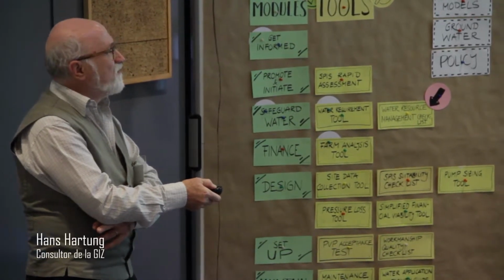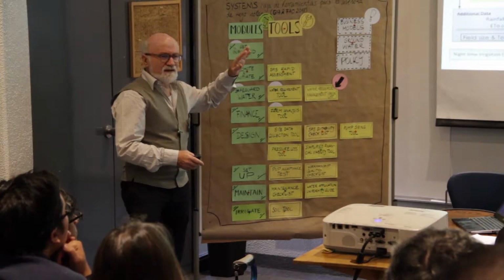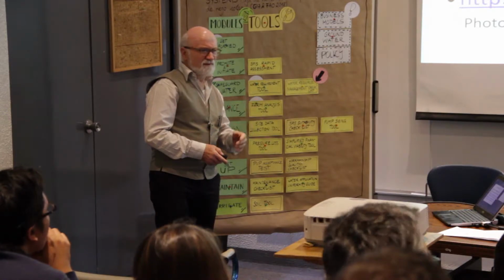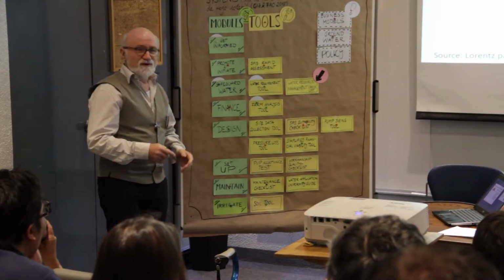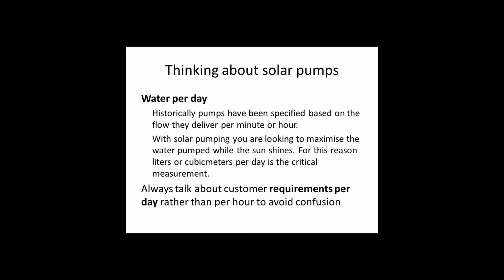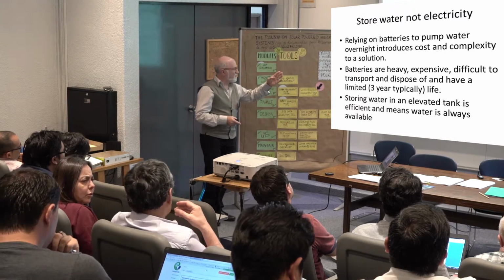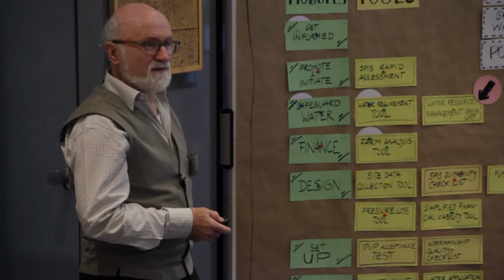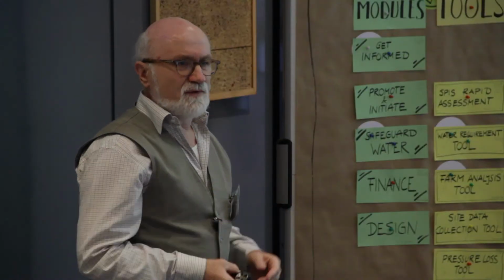Modulo Diseño SPIS - PARTE 3C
Curso de la GIZ y la CEPAL, con enfoque proyecto NEXO: Agua, Energía y Alimentación para países de Latinoamérica y el Caribe.

DIA 3